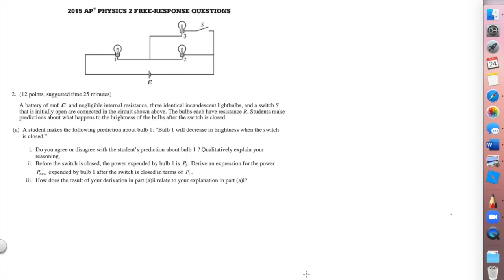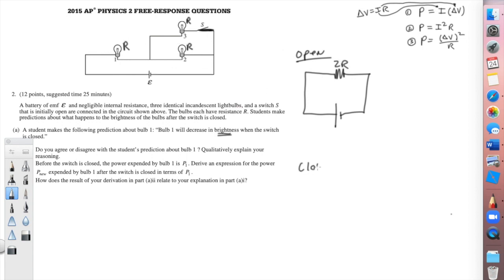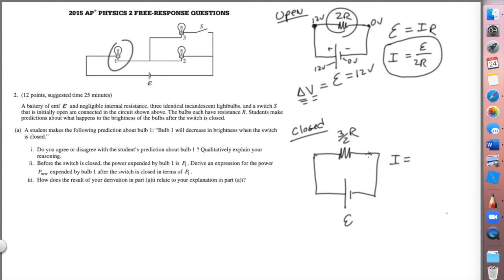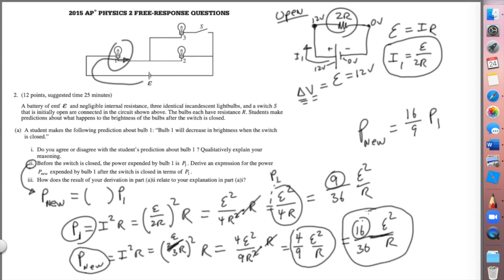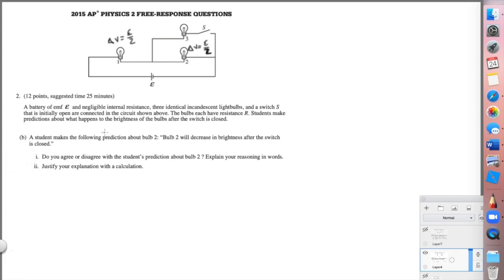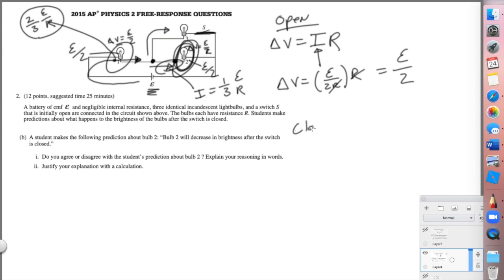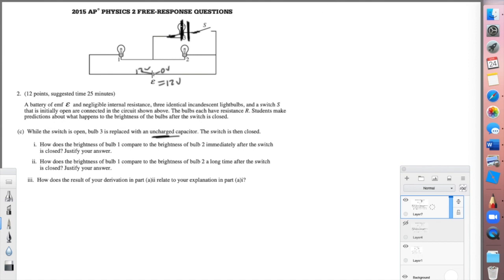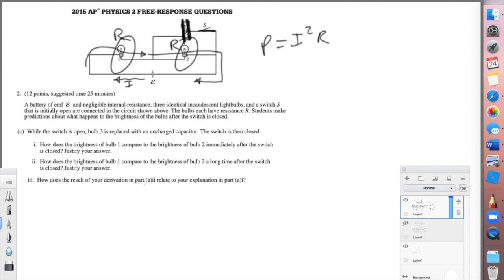AP 2 - 2015 # 2 (Released Exam)